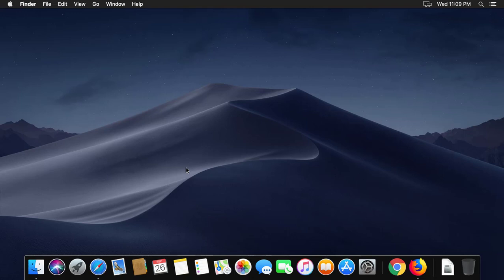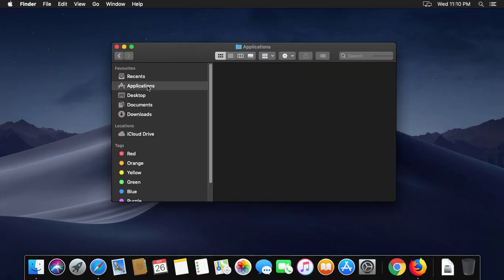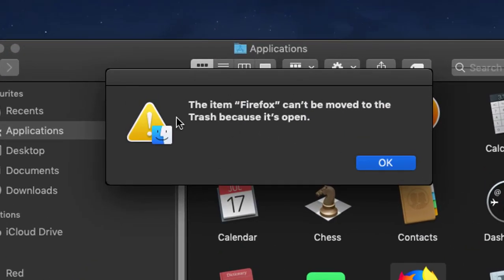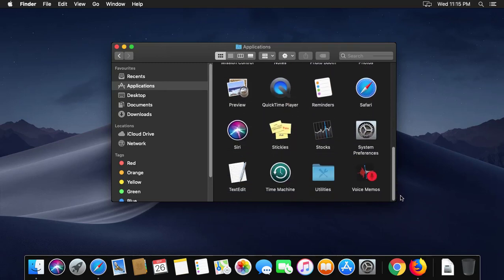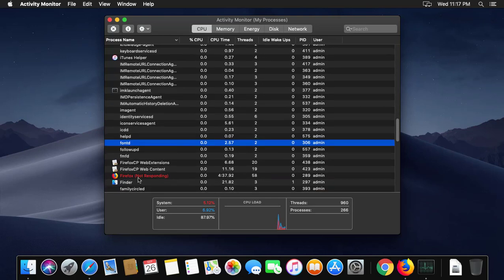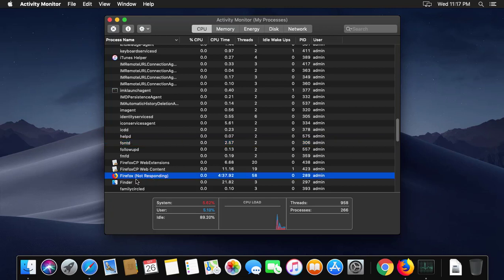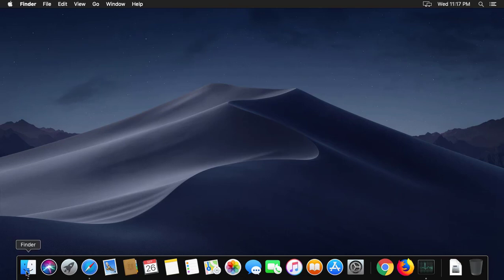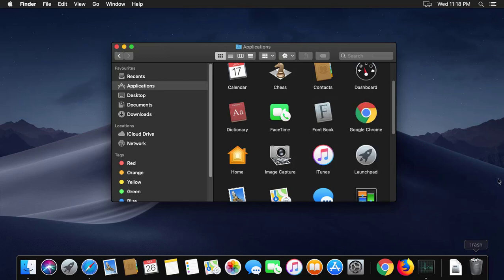Solution : "This App Can’t Be Moved To Trash Because it’s Open" in Mac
This Tutorial helps to Solution : "This App Can’t Be Moved To Trash Because it’s Open" in Mac